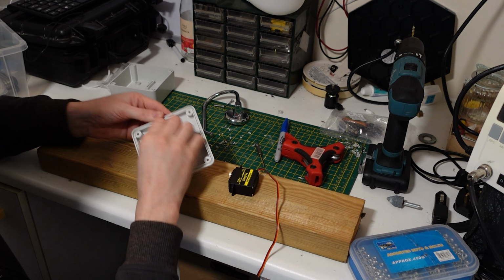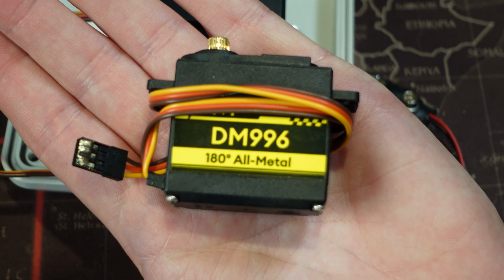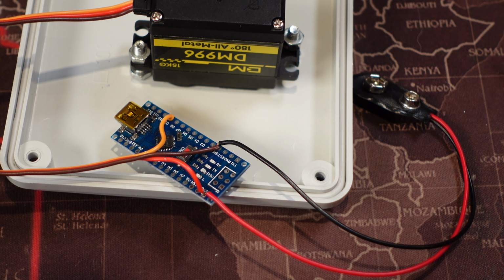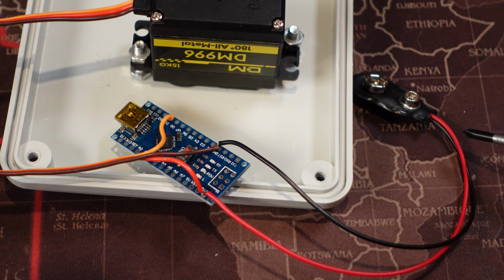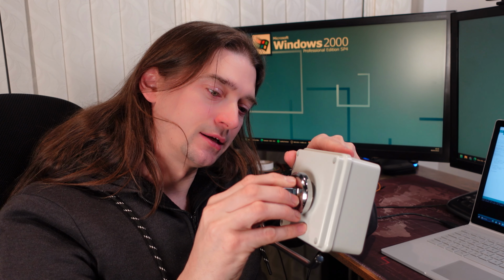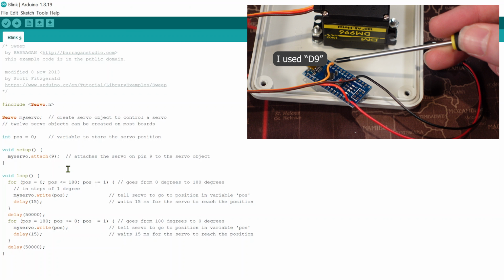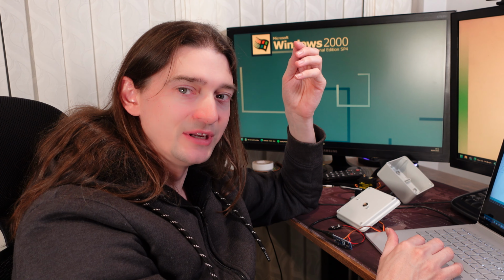Which way to mount a toilet roll? Let technology decide!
Today I am solving a crisis facing every modern toilet - namely "do we hang the toilet roll beard-style or mullet-style" (I'd never heard f those terms before today either).

Using an arduino, servo and a small box,  I have made a device to change toilet roll position every minute, and I show you how to make one too.

Thank you to everyone who gave me your opinions,  they are all very much appreciated!  Special thanks to fellow Youtubers @yottylabs and @OutWithABrew for their special appearances!